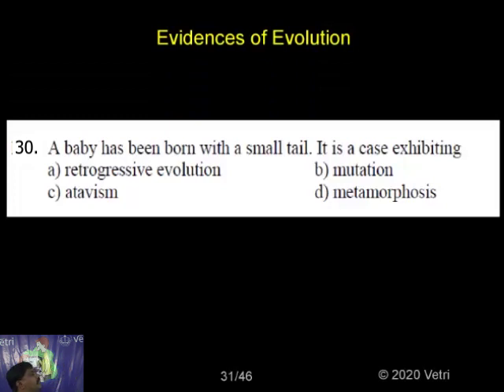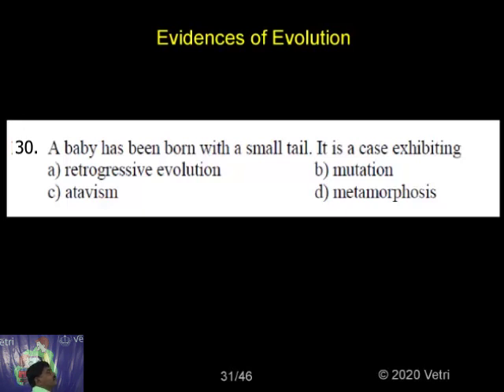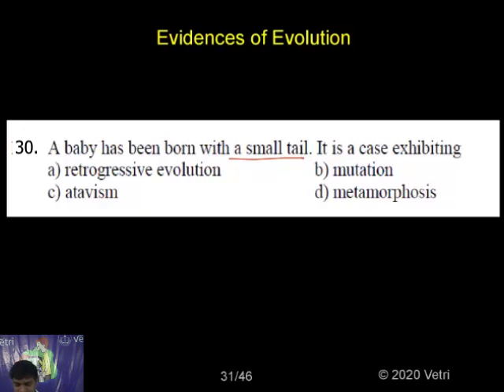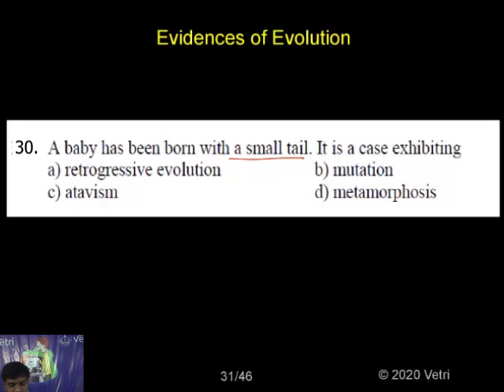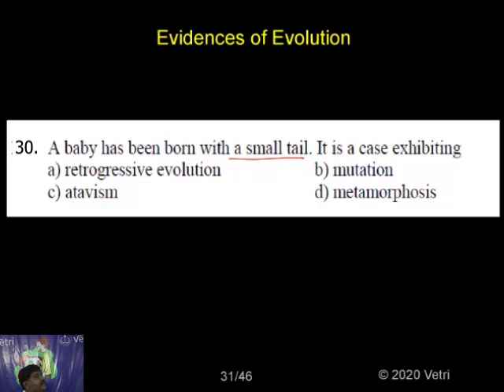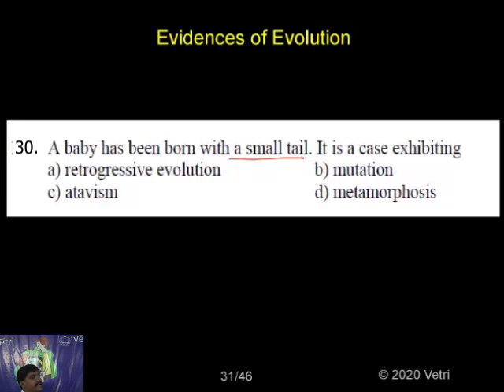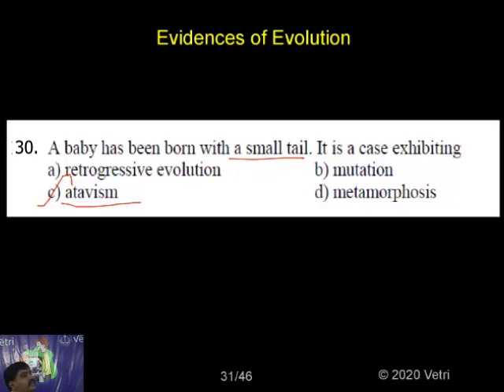Zoology 2020 Test 22 Question 1 30